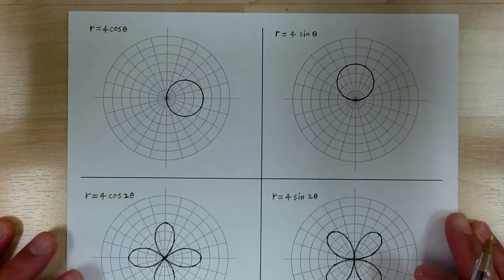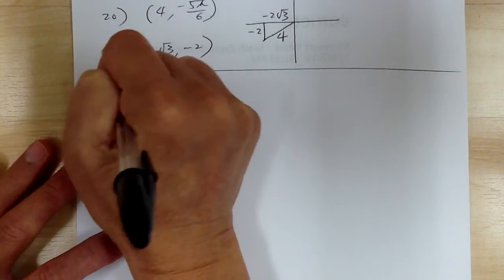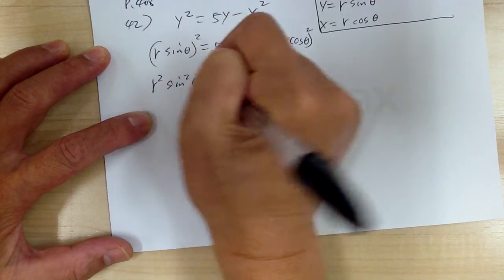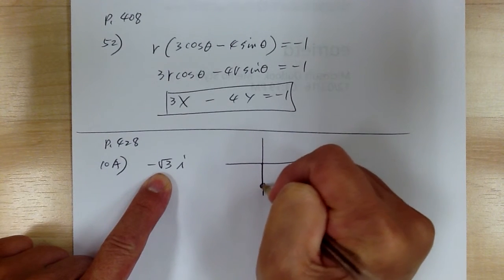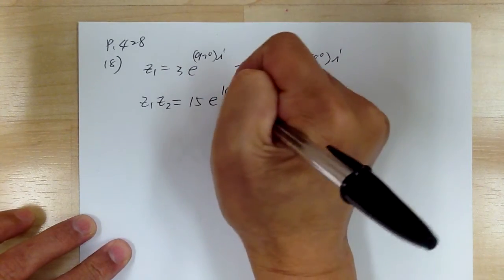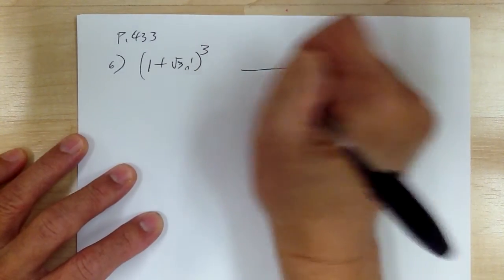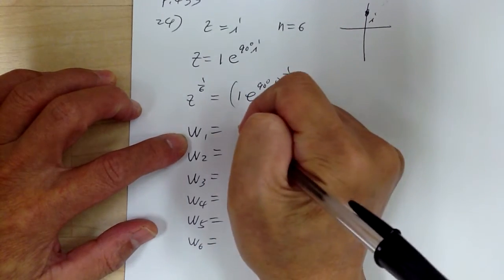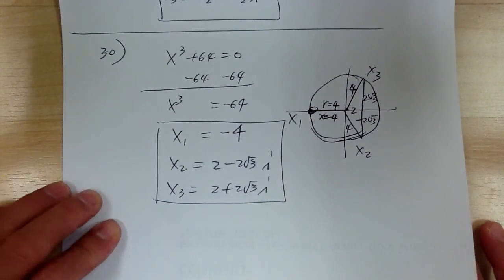Trigonometry p.437 review